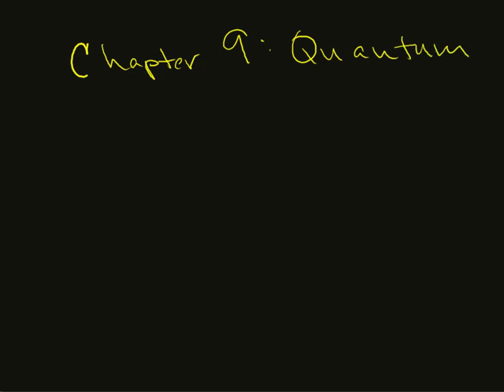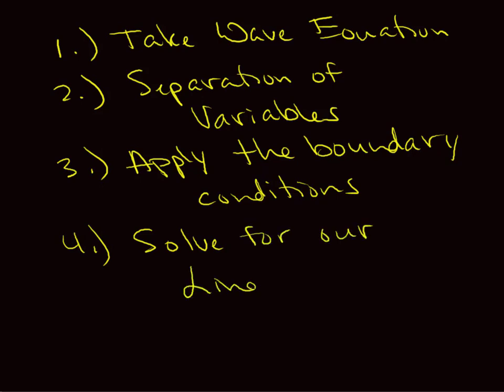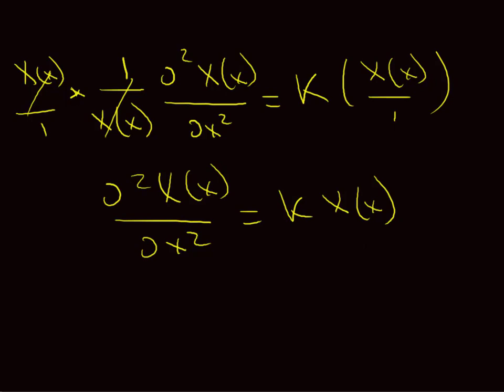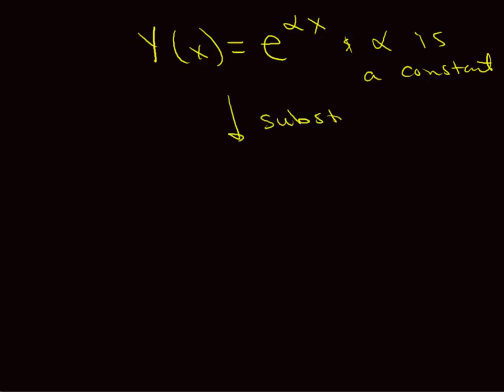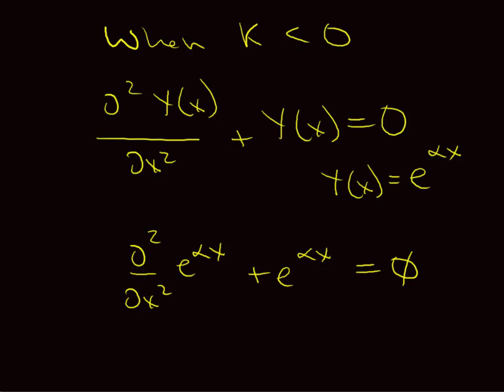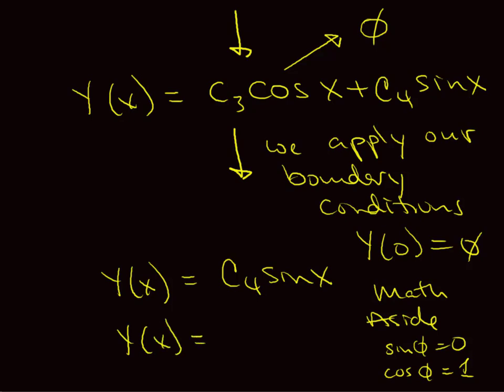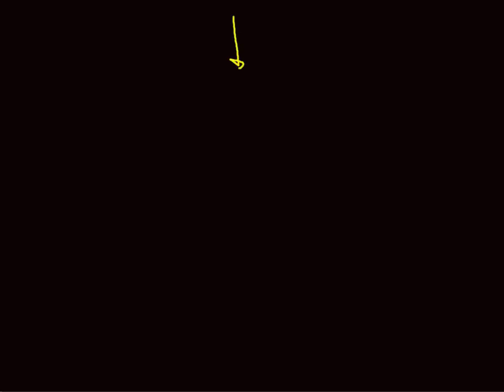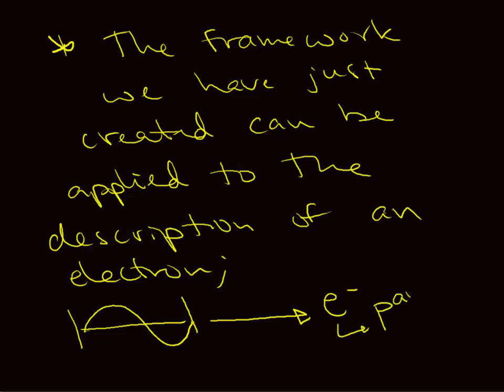LinearDifferentialEquations_and_ParticleWaves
This lecture describes the solutions for the wave equation as a linear differential equation. We will use the separation of variables and a series of solutions when the constant K= negative, zero and positive values.